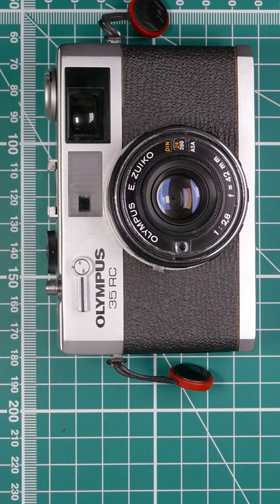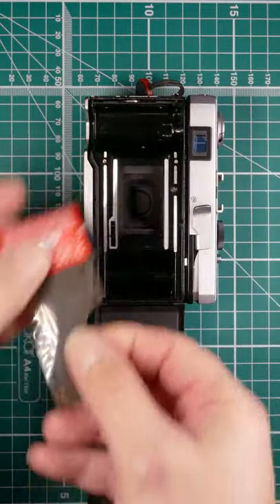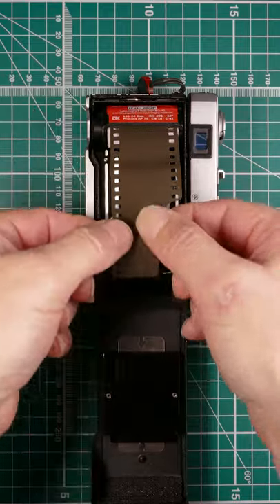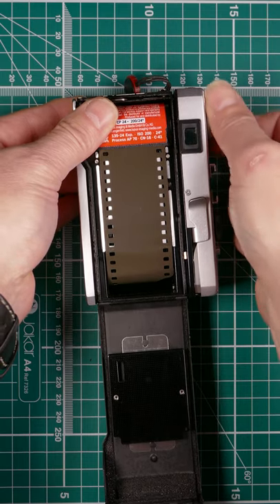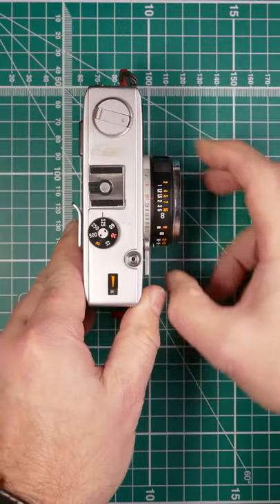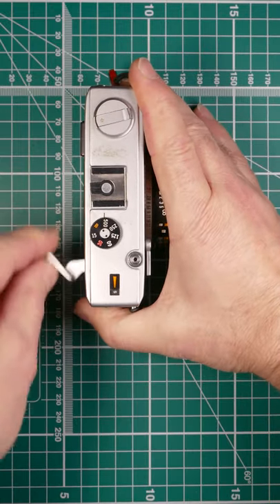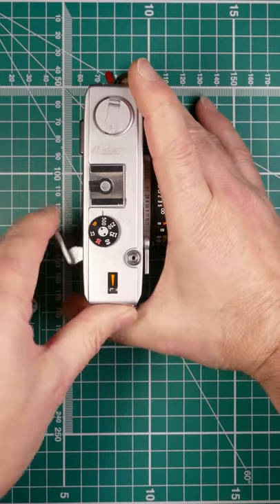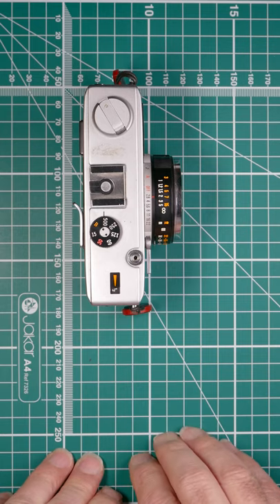Olympus 35RC how to load the film.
How to load film into a Olympus 35RC Film camera.